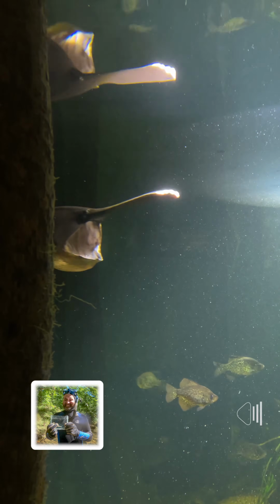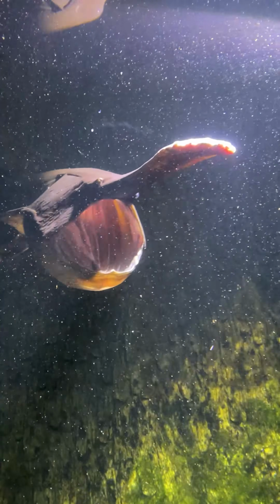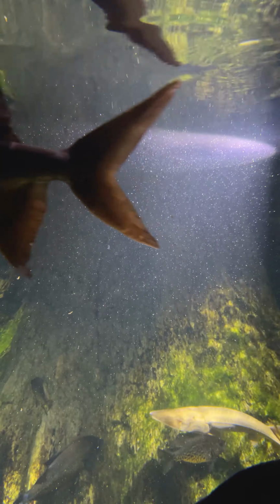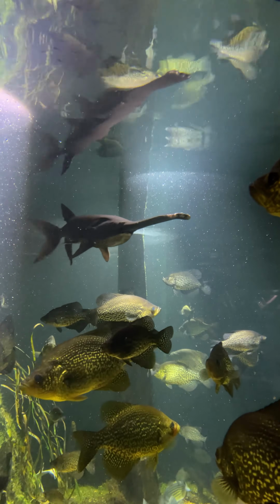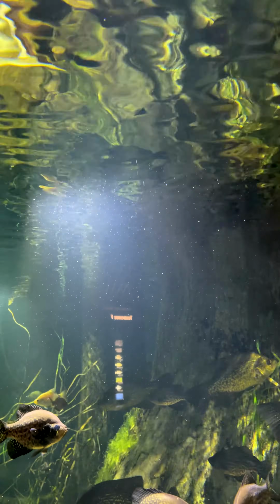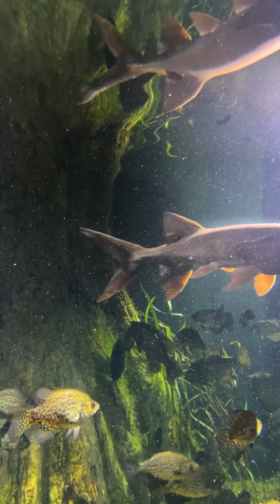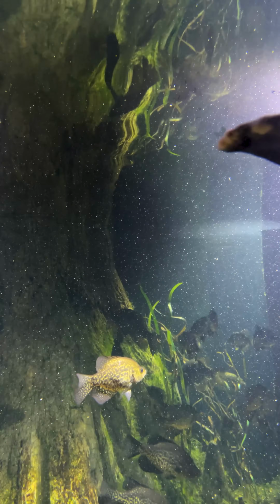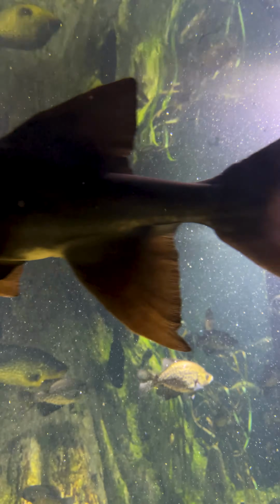Meet the Paddlefish: Nature's Big-Snooted Big Gulps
No, that's definitely not a swordfish, no matter how thoroughly its blade-like snout has potentially led you astray! Nope ... THAT is a Paddlefish, an undeniably fascinating-looking (and behaving) fish found in the Tennessee River whose bag of party tricks is bigger even than its enormo nose suggests.